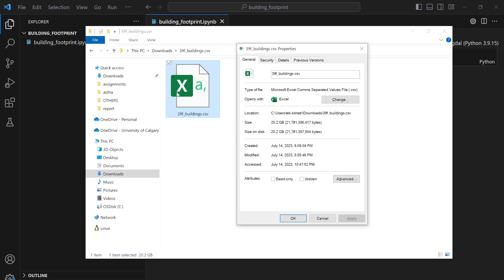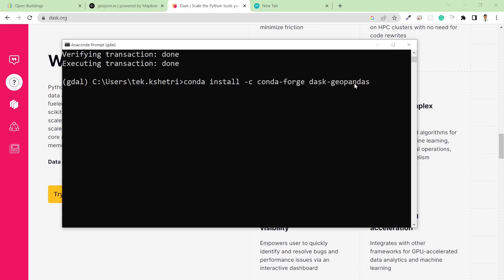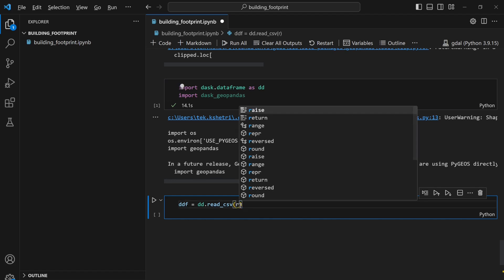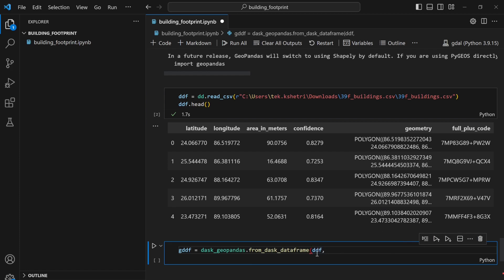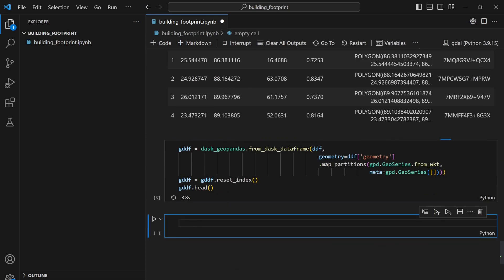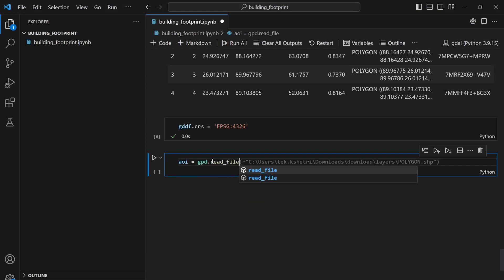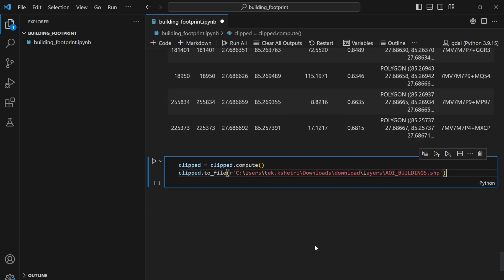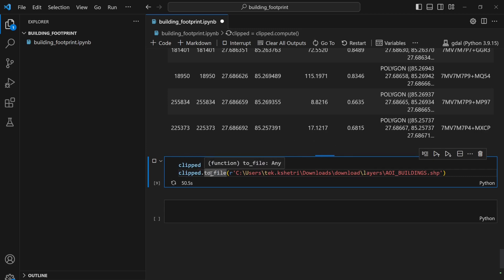Working with big data (20GB) in pandas | Python Dask | GeoDev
1. "Geospatial data analysis with python"
2. "Web GIS Development 2021"
3. "Web mapping and Web-GIS from Dev to Deploy 2021: GeoDjango"
4. "Introduction to Web Mapping and Web GIS 2020: GeoDjango"
5. Deep Learning Application for Earth Observation
6. Geospatial Data Analysis with Python